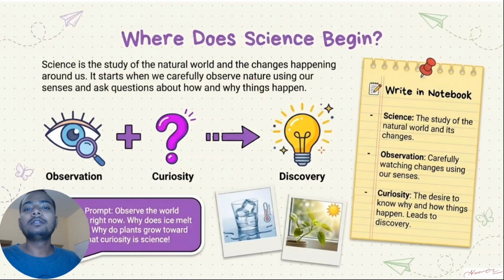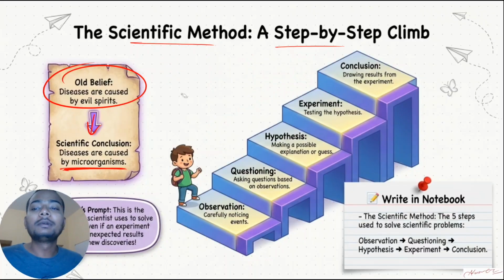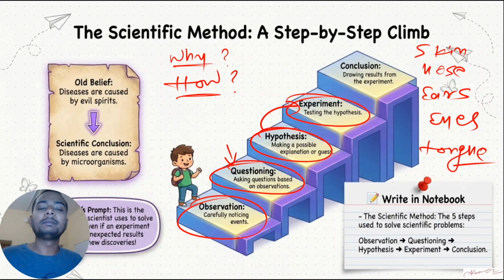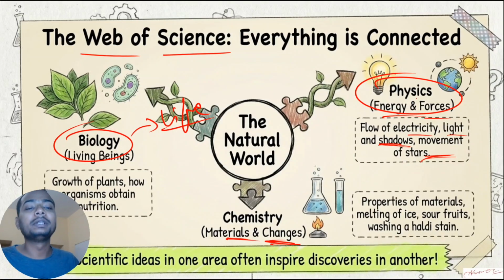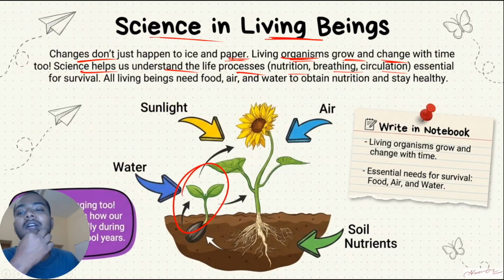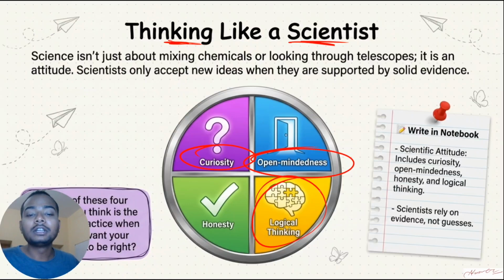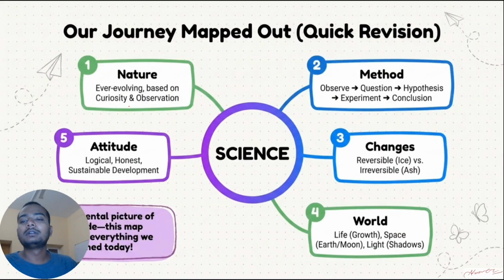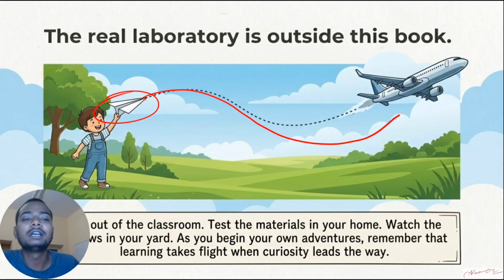The Ever-Evolving World of Science | NCERT Class 7 Science | Complete Chapter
Class 7 Science Chapter 1 | The Ever-Evolving World of Science | Complete NCERT Explanation

Welcome to the first lecture of our Class 7 NCERT Science series!

In this video, we cover Chapter 1 – The Ever-Evolving World of Science in a simple, engaging, and exam-oriented manner. Whether you're preparing for school exams or building a strong foundation in science, this lecture will help you understand every concept clearly.

📚 In this video you'll learn:

✅ Nature of Scientific Knowledge
✅ How Science Evolves Over Time
✅ Scientific Method & Observation
✅ Role of Curiosity and Experimentation
✅ Real-Life Applications of Science
✅ NCERT Concepts Explained with Examples

This lecture is designed for:

NCERT Learners
School Exam Preparation
Foundation for Olympiads

📖 Chapter: The Ever-Evolving World of Science
🎓 Class: 7
📘 Board: CBSE / NCERT